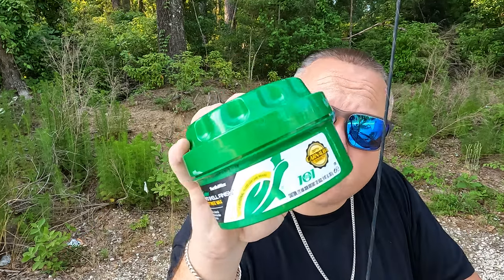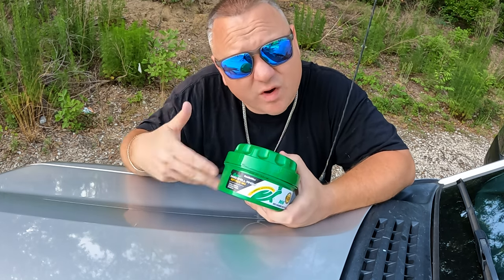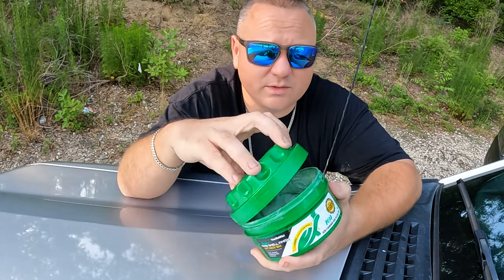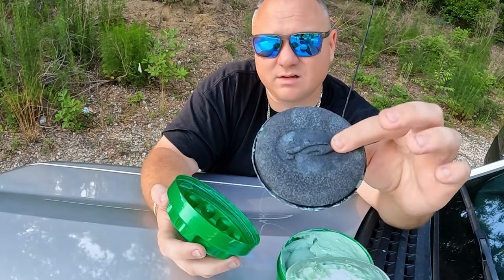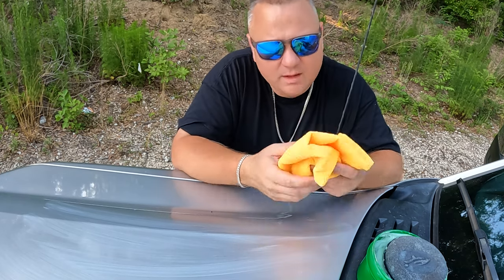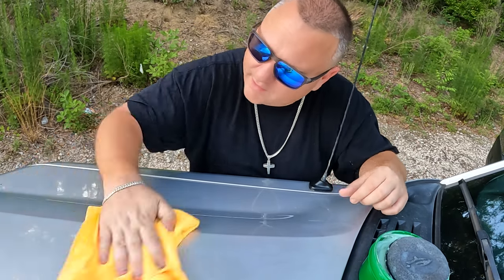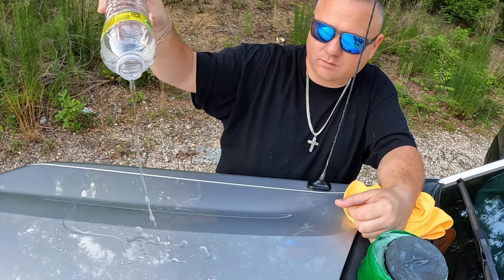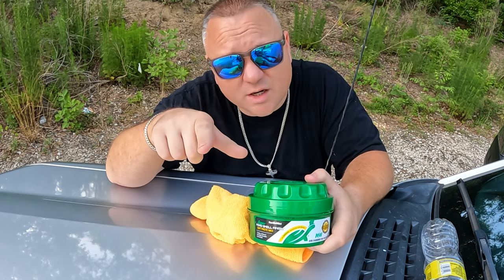Turtle Wax Soft Paste Wax | How To Use Turtle Wax | Turtle Wax Car Wax Review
Turtle Wax | How To Use Turtle Wax | Turtle Wax Review | Turtle Wax Car Wax | How To Wax A Car